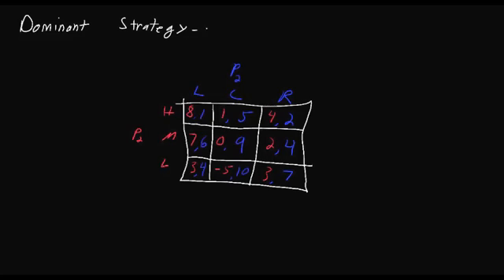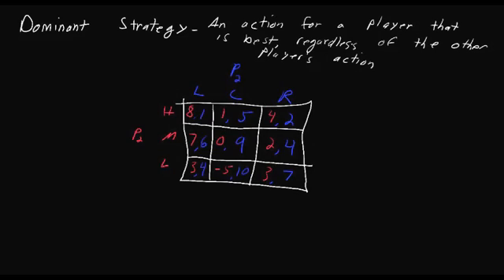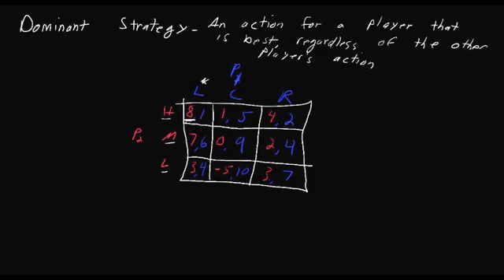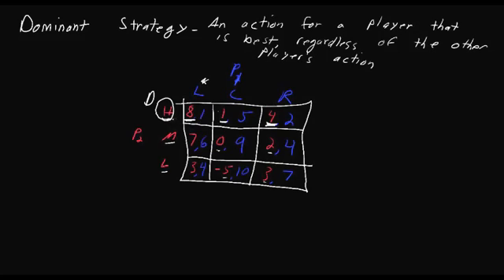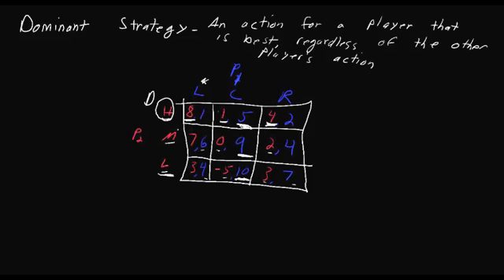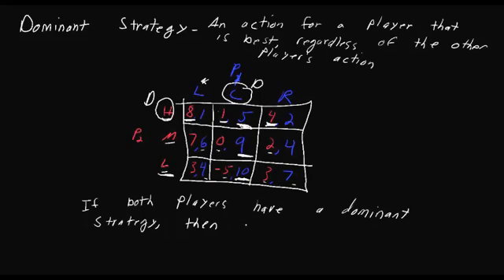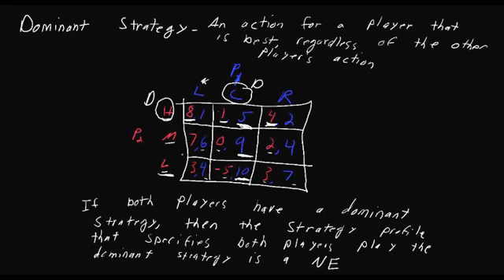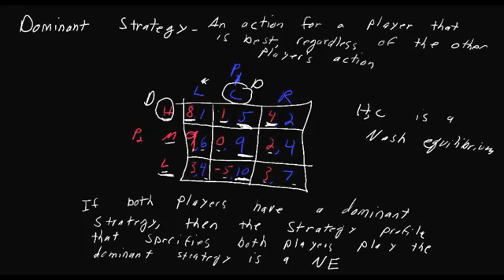Game Theory Tutorial: Static Games: Dominant Strategy